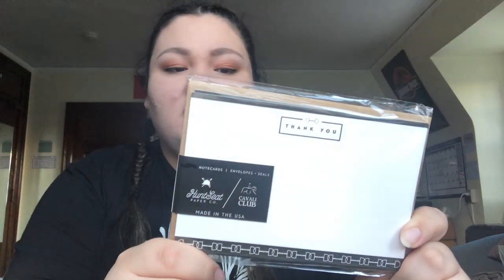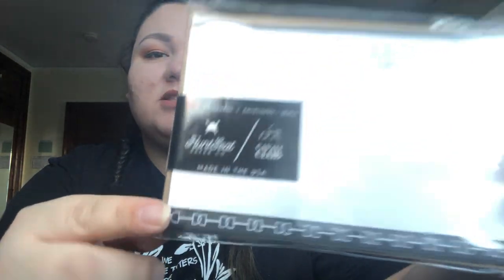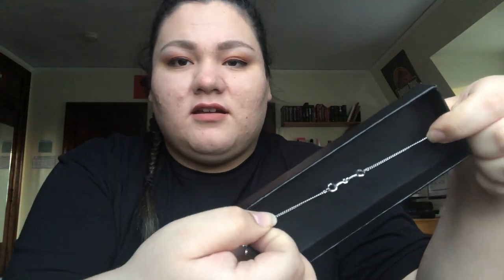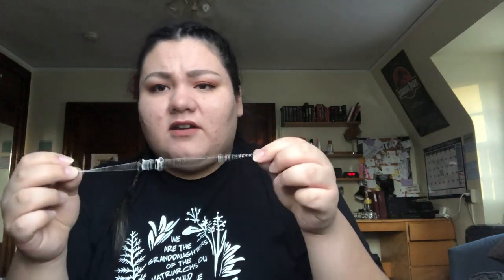Cavali Club Winter Box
Hello!
This is a very long overdue video. I hope that you enjoy my review of the Cavali Club winter box. I *should* be able to upload more frequently now that school is starting to even out. No promises.

Song of the Week: Billie Eilish's You Should See Me in a Crown